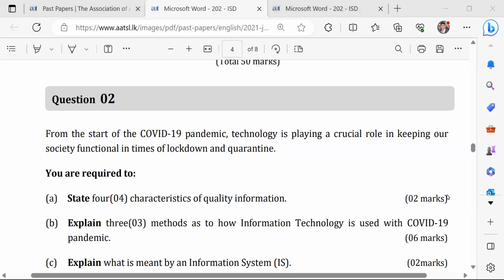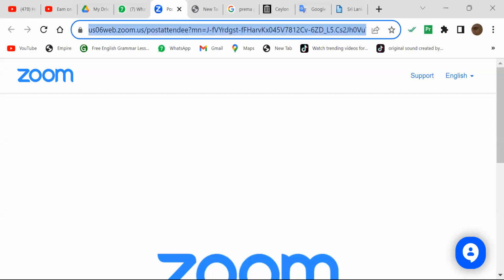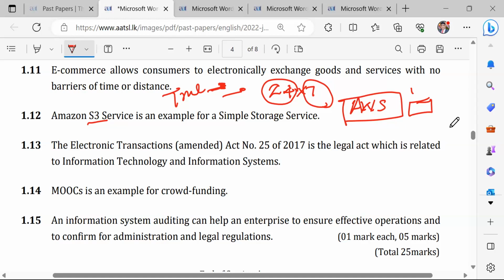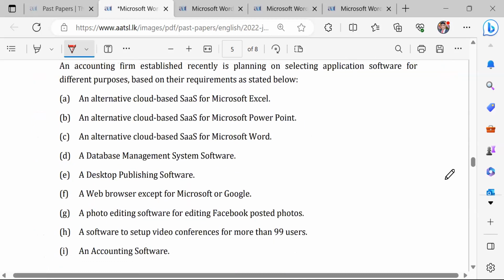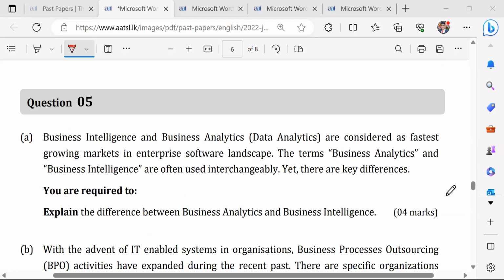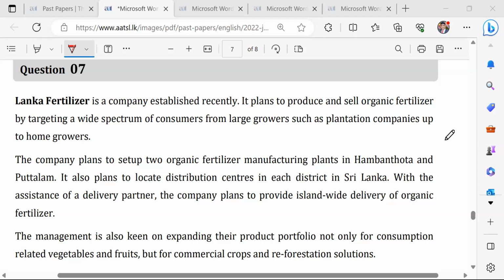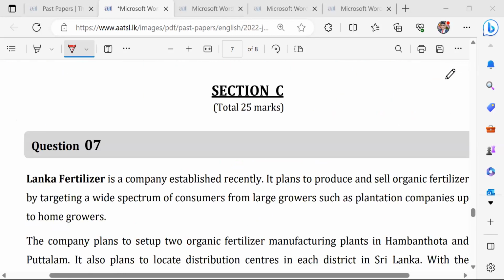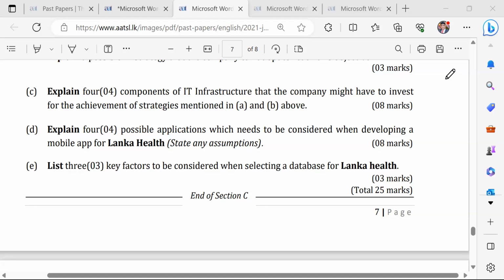ISD Model Paper Discussion | Susantha Weerakoon | AAT Level 2 | English Medium | JMC vLearning